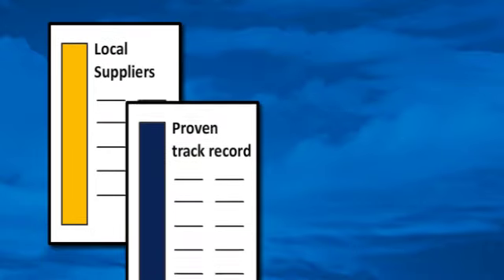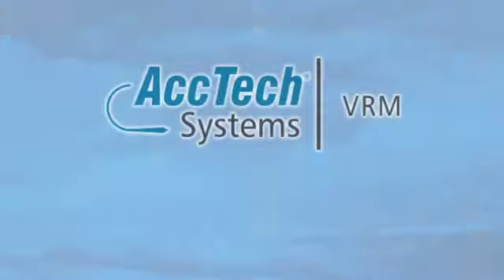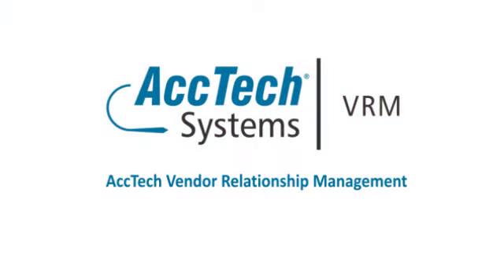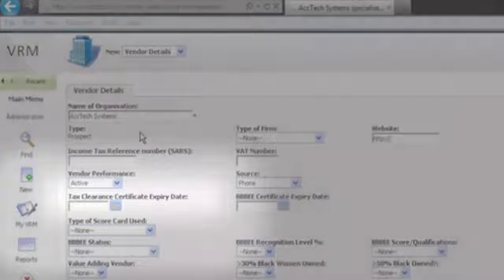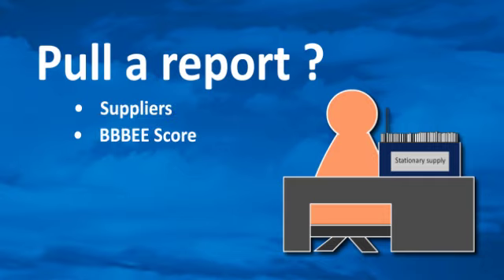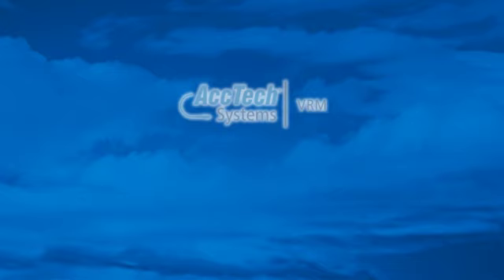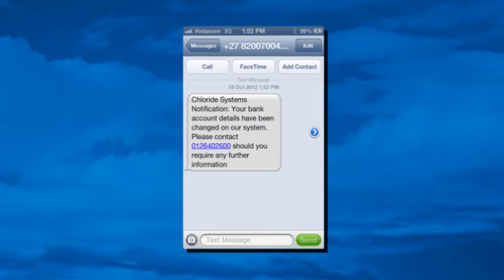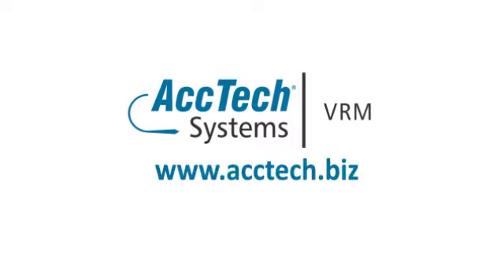Vendor/Supplier Relationships made easy with AccTech VRM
AccTech VRM is a web based business software application which helps organisations manage their suppliers in order to improve the procurement process.